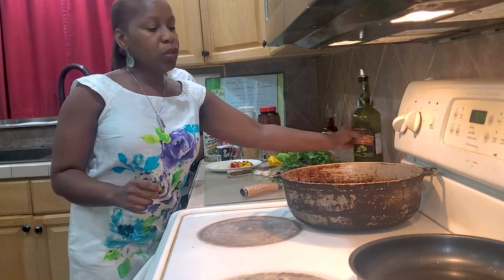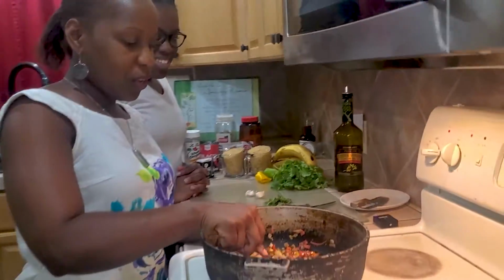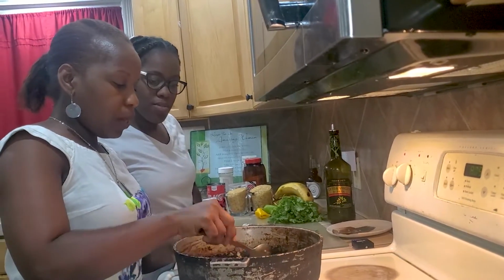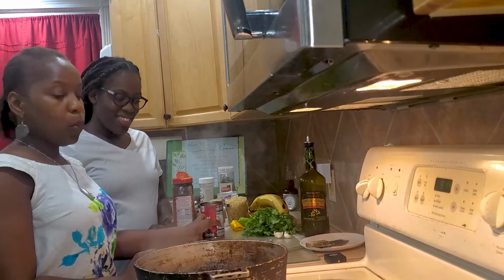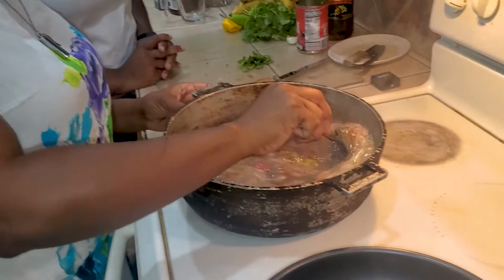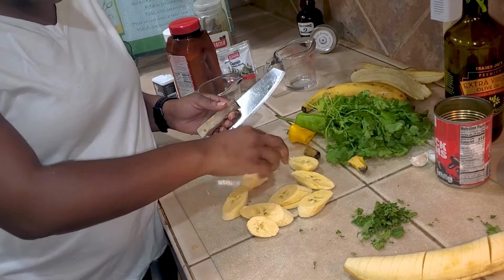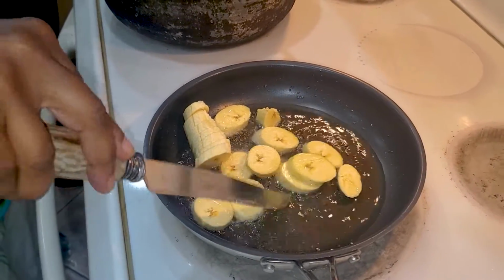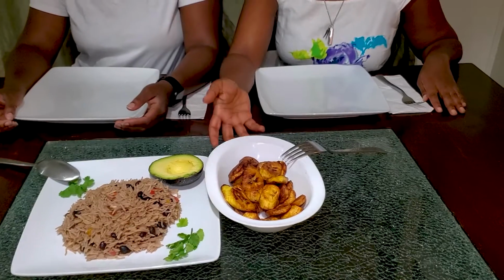Hispanic Heritage Month Cooking with Viviana Russell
On this NHTV at Home Special presentation for Hispanic Heritage Month, Council Member Viviana Russell and her daughter Imani take you on a behind the scenes look in the kitchen.